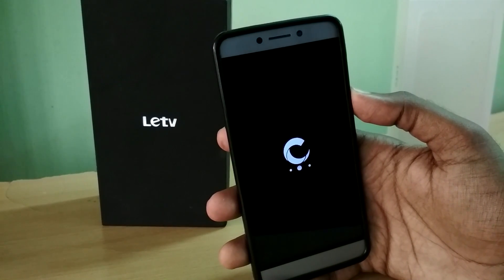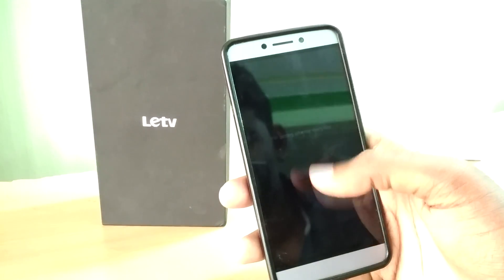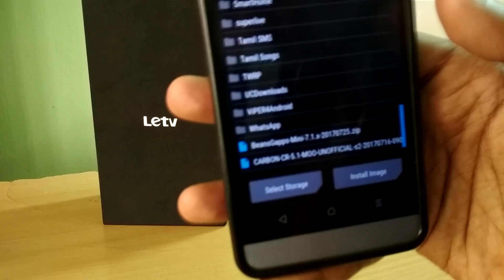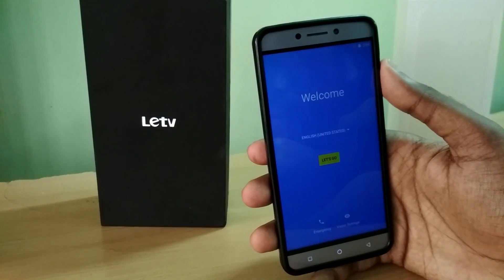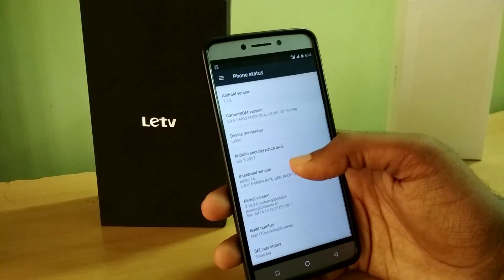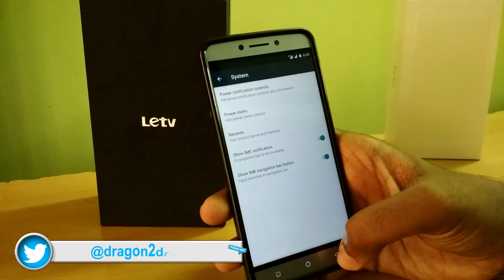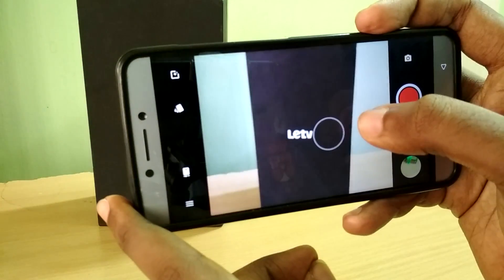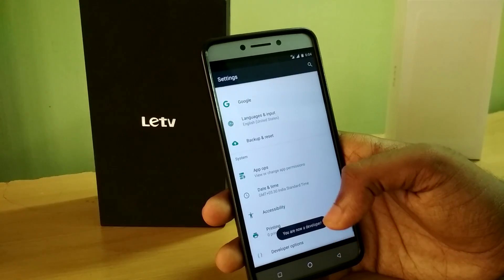Le Eco Le 2 SD652= CarbonROM [7.1.2][OFFICIAL][OMS]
Download links

VIDEO GEAR I USE :

music credits